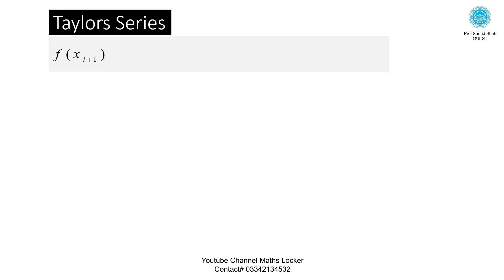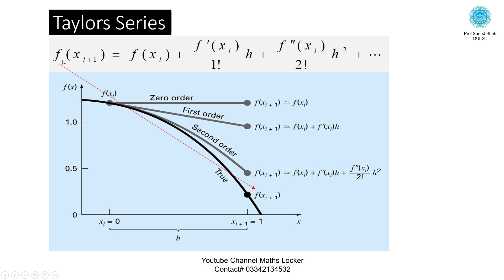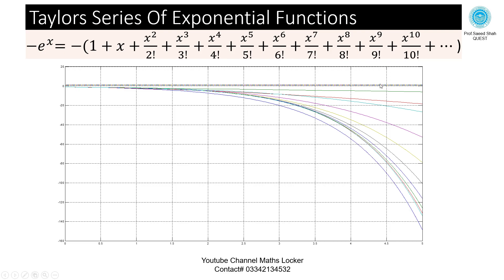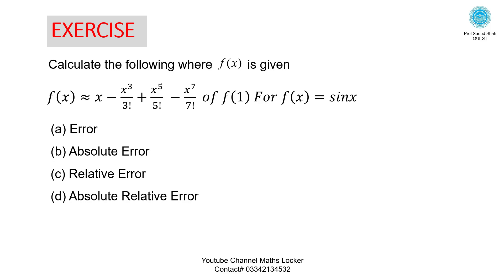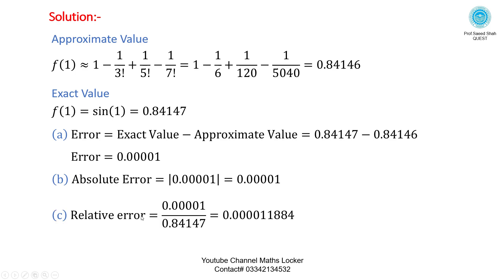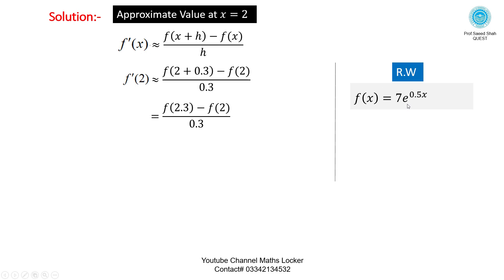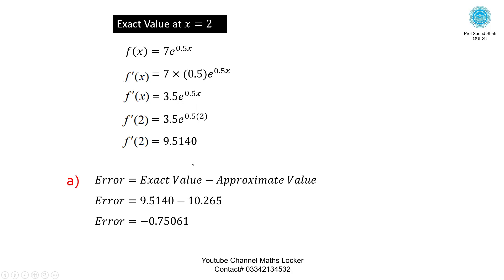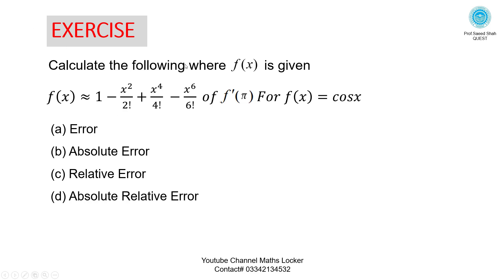Numerical Analysis | Error analysis | Maths Locker